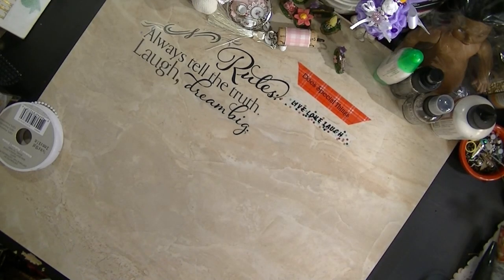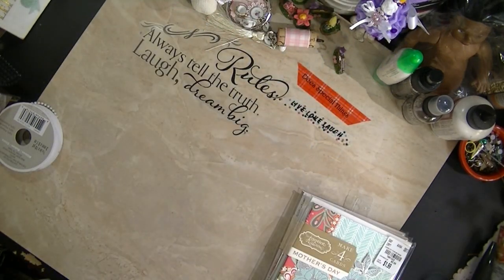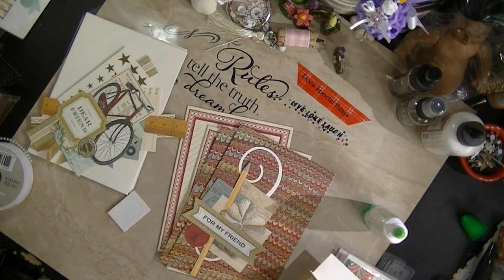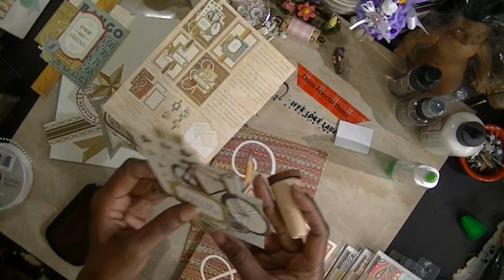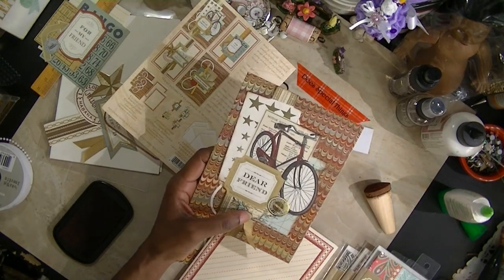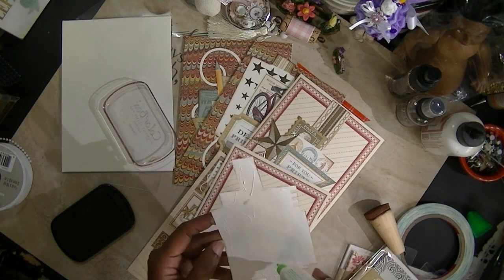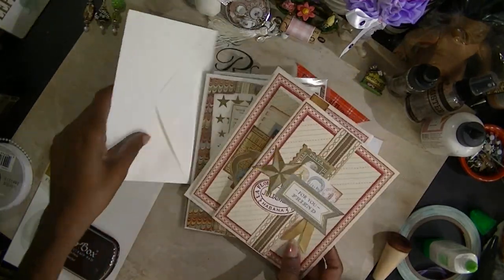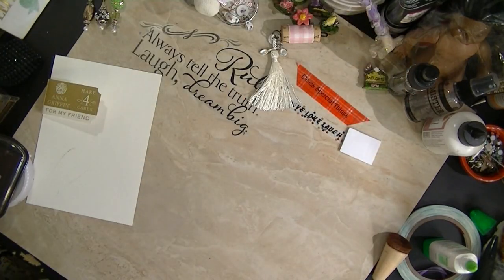Anna Griffin Card Kits- Tuesday Morning Haul-for RebeccaCreates Card Challenge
Hey Everyone. These cards are for a challenge I am participating in for RebeccaCreates Cards for A cause Challenge. Check out her channel ...(Link Below) .

the requirements are simple. send her a card. not dimensional and leave it ide. with an envelope and place in a sealed bag. and You're done. But .hop over to her channel to see what the giveaway is. Oh My. Yummy goodness. Thanks Rebecca. Thanks for sharing ...and Thanks everyone for watching.